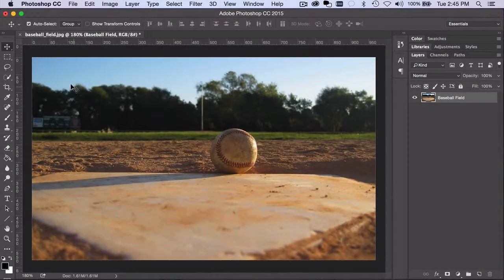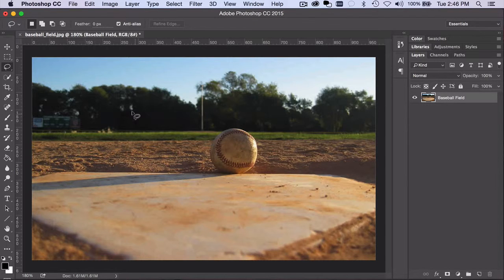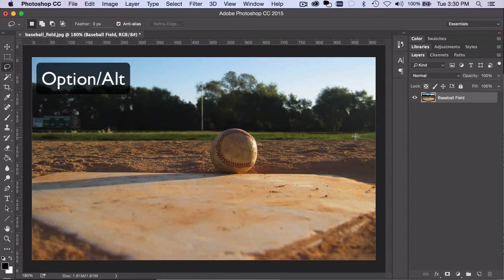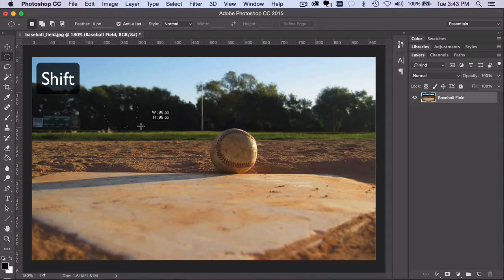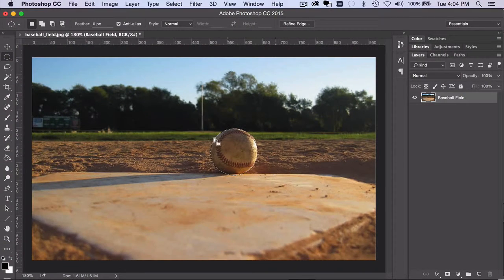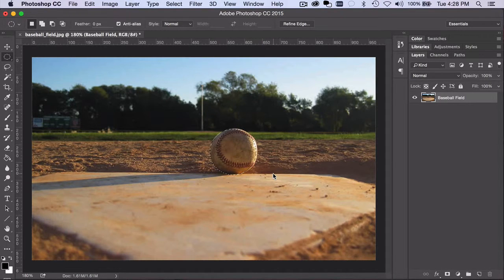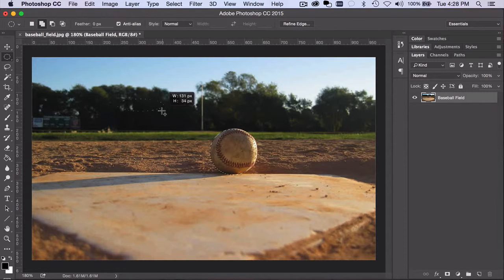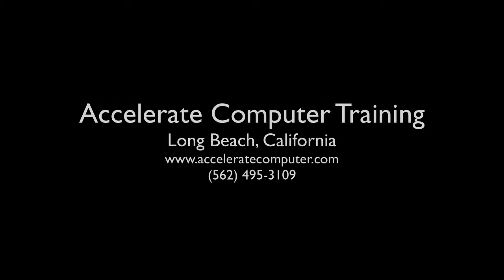Keys to Making Photoshop Selections Efficiently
Free computer training video from Accelerate Computer Training in Long Beach, California shows several ways how modifier keys like Caps Lock, Shift and Spacebar can save you time and improve the quality of your selections.